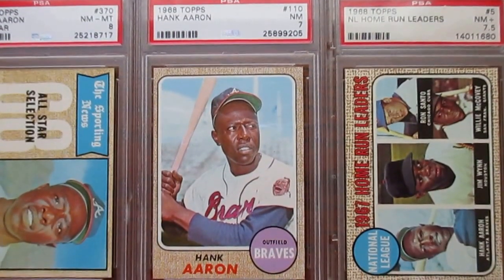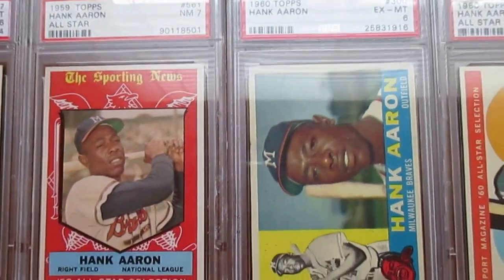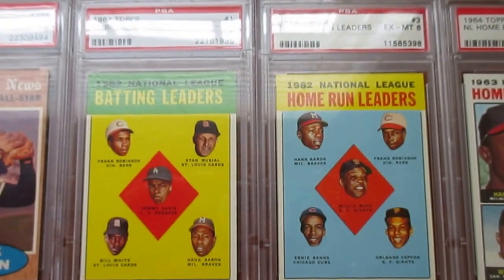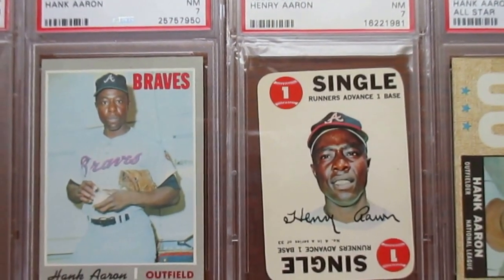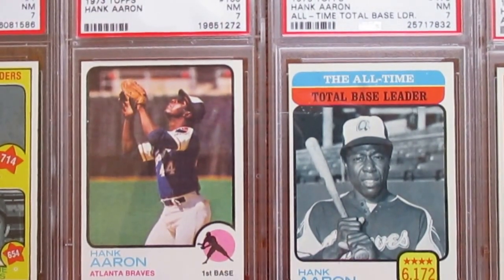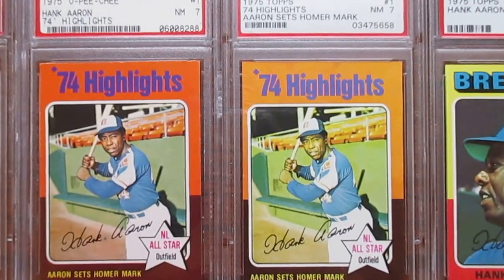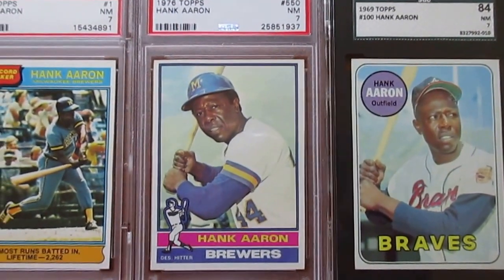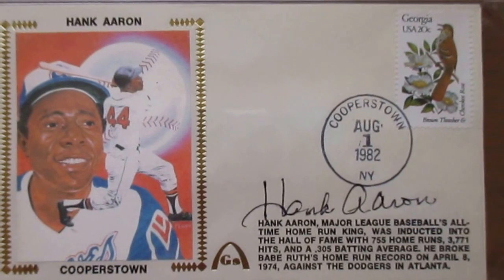Hank Aaron PSA graded baseball card collection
Here is my entire PSA graded Hank Aaron collection